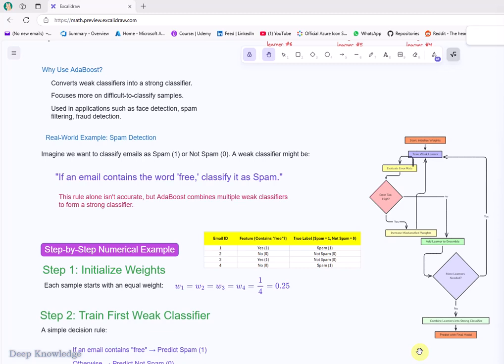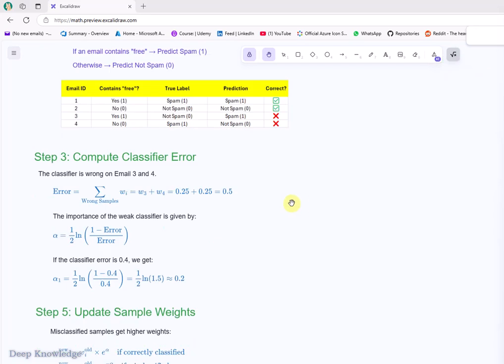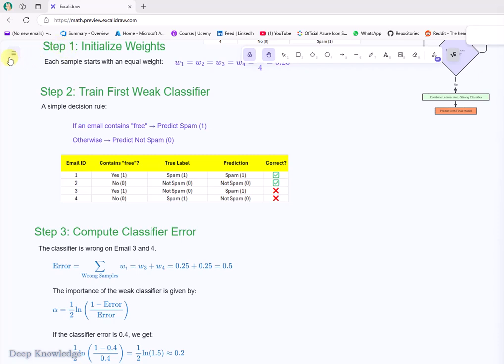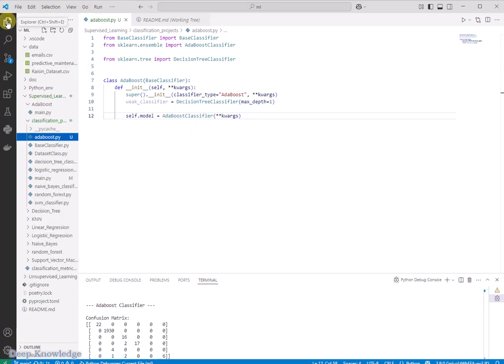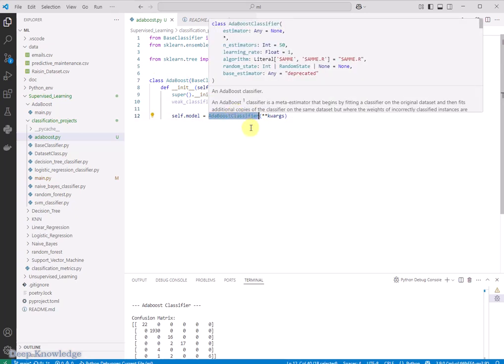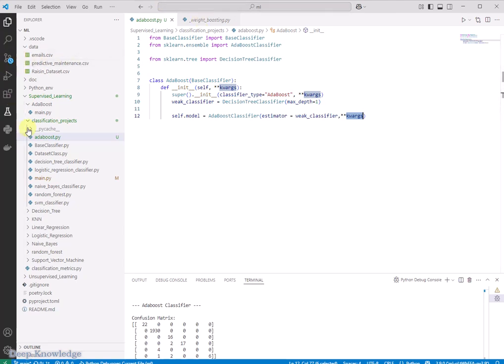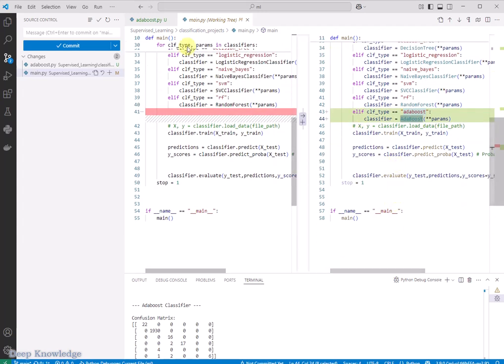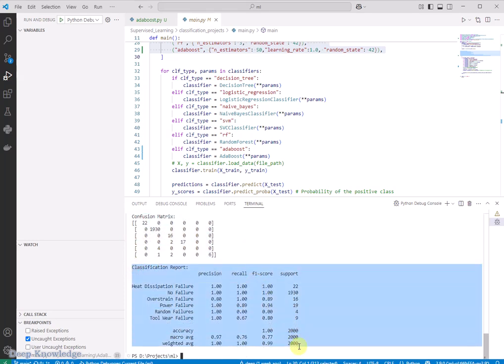🧠✨Build a Scalable ML System: AdaBoost Integration Step-by-Step!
Welcome to this step-by-step tutorial where we dive into integrating AdaBoost into a professional machine learning system! Whether you're a beginner looking to understand the basics or a pro aiming to refine your skills, this video has something for everyone. 🌟

In this video, you’ll learn:
✅ How to organize code like a pro using inheritance, abstract classes, and polymorphism.
✅ Techniques for preprocessing both text and numerical data.
✅ How to evaluate models with standardized metrics, confusion matrices, ROC curves, and precision-recall curves.
✅ Strategies for comparing multiple models across different datasets.
✅ A hands-on guide to integrating AdaBoost into an existing system, step by step.

By the end of this tutorial, you’ll have a fully functional AdaBoost implementation that’s ready to tackle real-world problems! 🚀